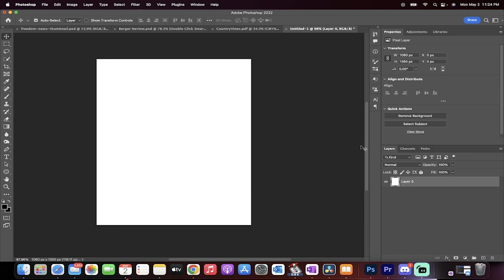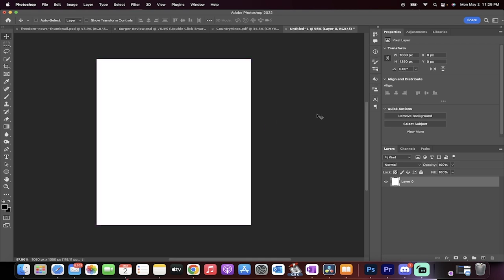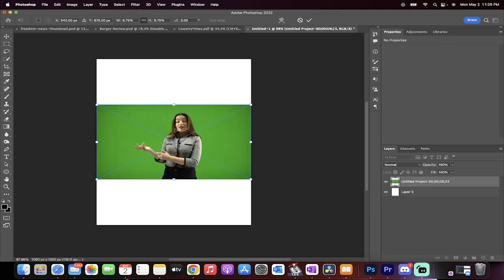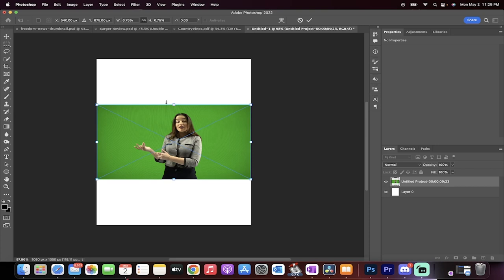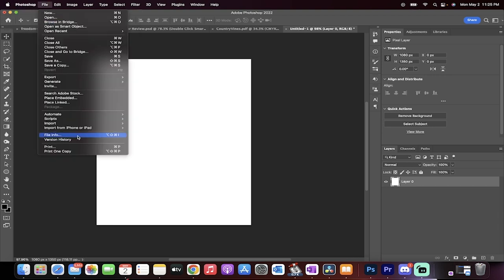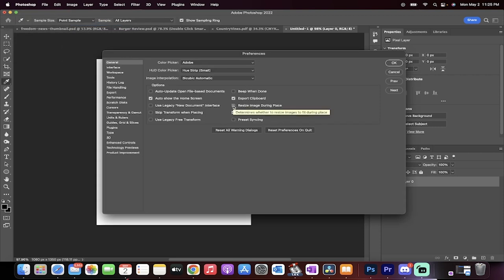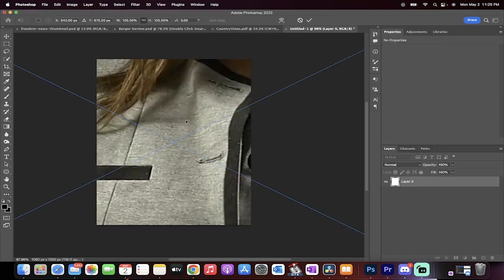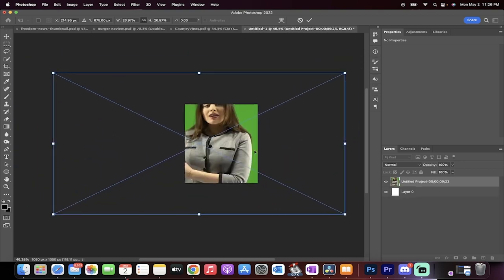How to Avoid Automatic Image Resizing in Photoshop CC 2022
Have you ever imported an image into Photoshop CC 2022 only to find that it has been automatically resized to fit within the canvas? This can be frustrating, especially if you need the image to be a specific size for a project. In this tutorial, we'll show you how to avoid automatic image resizing in Photoshop CC 2022.

First, open Photoshop CC 2022 and go to Edit  Preferences  General (Windows) or Photoshop  Preferences General (Mac).

In the Preferences window, scroll down to the "Image Interpolation" section and select "Nearest Neighbor (preserve hard edges)" from the drop-down menu. This will ensure that any imported images are not automatically resized or interpolated, preserving the original pixel dimensions.

Next, go to File  Open and select the image you want to import. If the image is larger than the canvas, it will be placed in the center of the canvas and may appear larger than the canvas. To adjust the size of the image to fit the canvas, go to Edit  Free Transform (or press Ctrl/Cmd+T) and use the handles to resize the image.

Hold down the Shift key while dragging a corner handle to maintain the aspect ratio of the image. You can also adjust the position of the image within the canvas by clicking and dragging within the bounding box.

Once you're happy with the size and position of the image, press Enter or click the checkmark in the options bar to apply the transformation.

That's it! By changing the Image Interpolation setting to Nearest Neighbor and manually adjusting the size and position of the image, you can avoid automatic image resizing in Photoshop CC 2022. Remember to use the hashtags Photoshop, PhotoshopTutorial, GraphicDesign, PhotoEditing, DesignTutorial, DesignTips, DesignSkills, CreativeDesign, and DigitalArt when sharing your newfound knowledge with others.